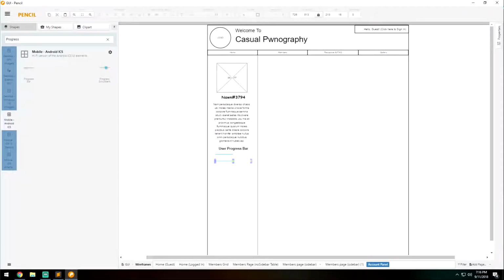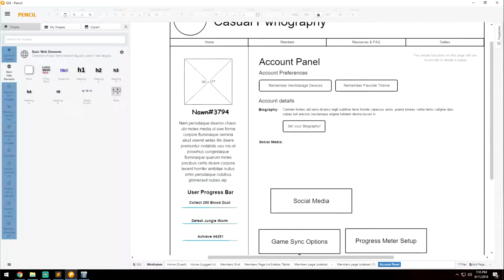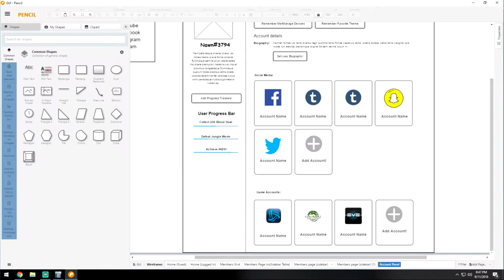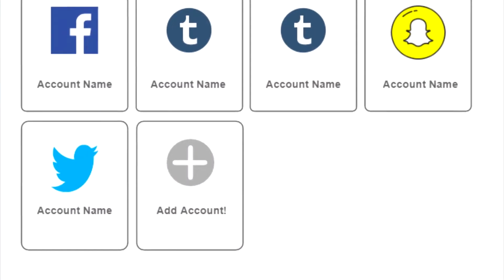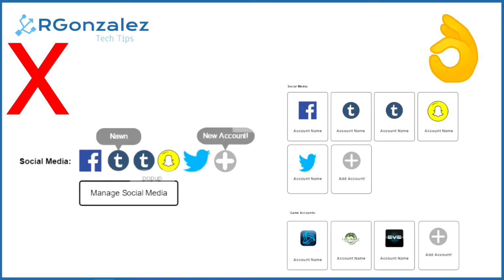Guild Website Day 11: Designing the Account Panel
Stay up to date with my projects by following me on twitch!

In this recap, we talk about the quick layout design that I made for the Account Panel